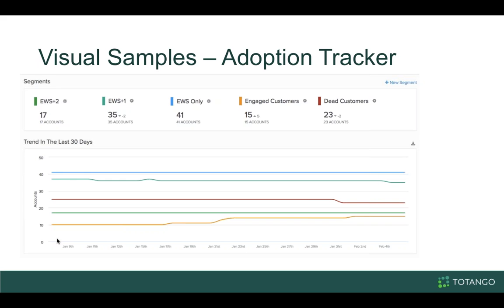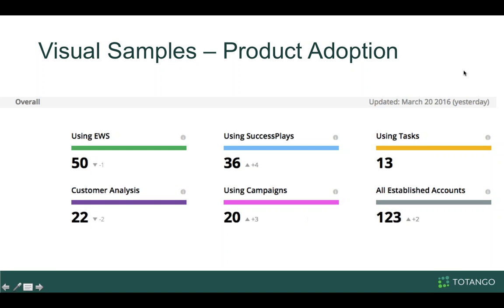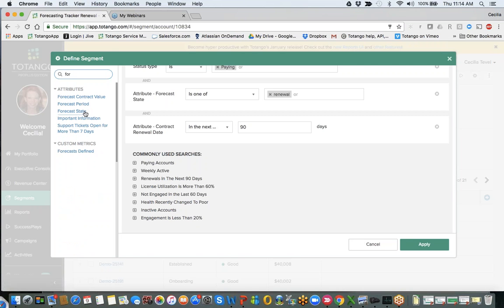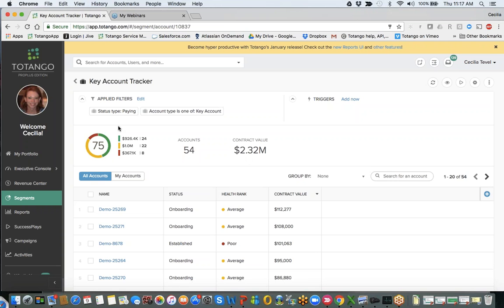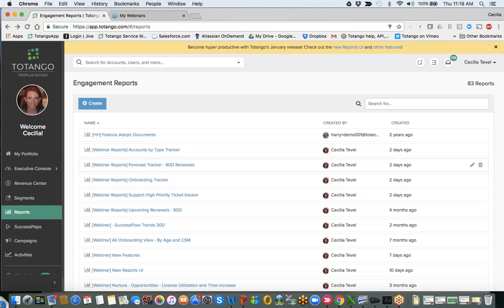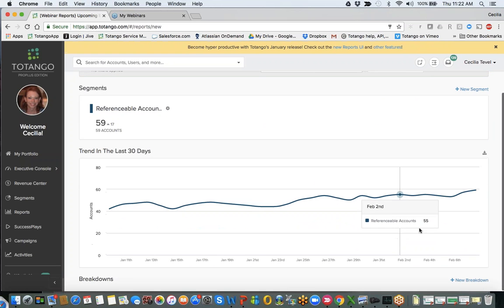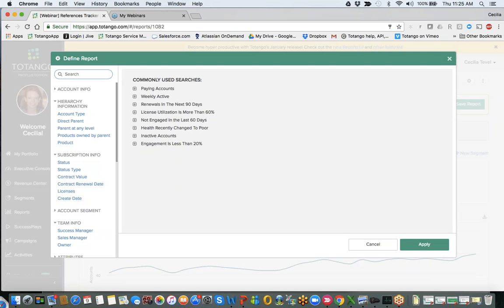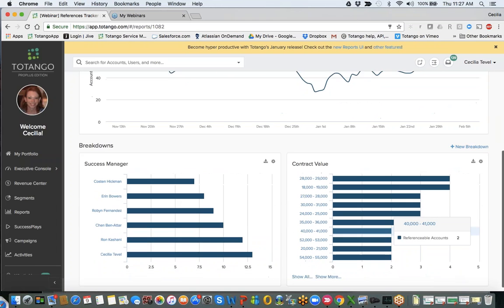Totango's Reports - Cool report ideas to track and visualize progress